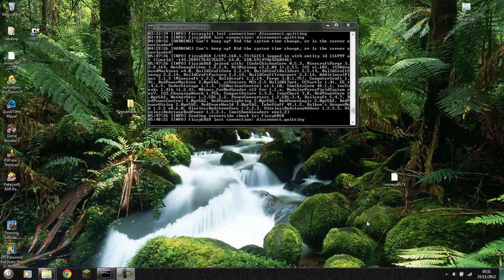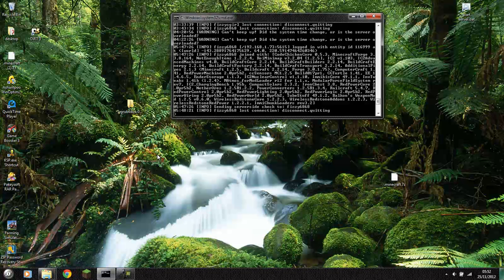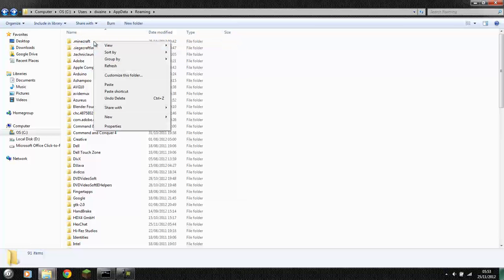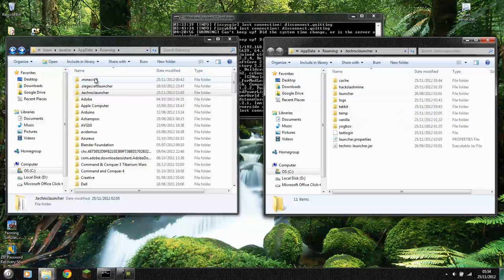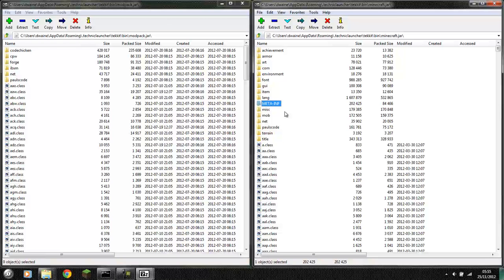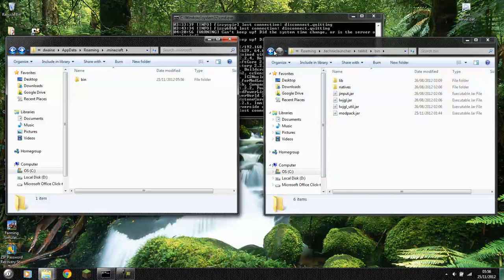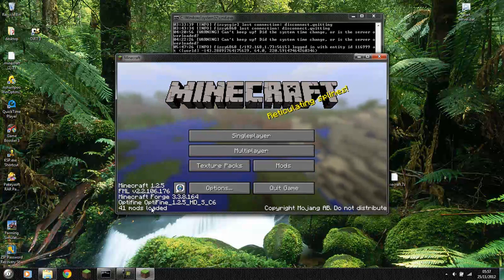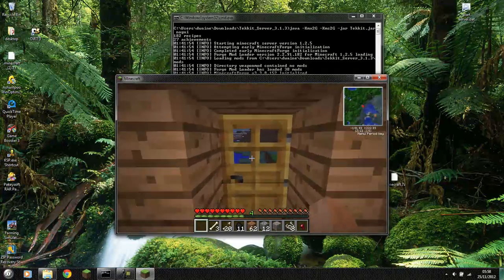tekkit 3.X stop/reduce lag improve FPS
this video is to help stop lag and improve FPS this worked well for me i went from normal view distance to extreme I have no lag at all now hope this help you out to please put a thumps up if it works and don't forget to subscribe and comment